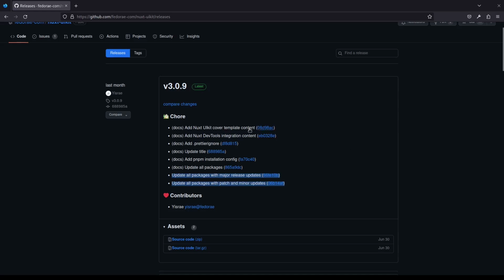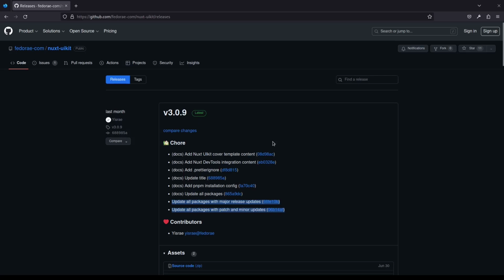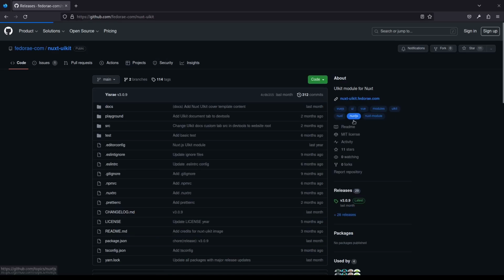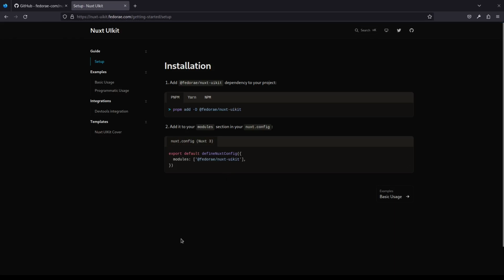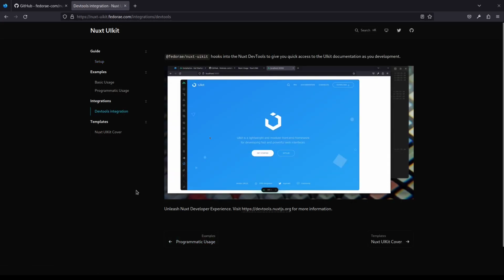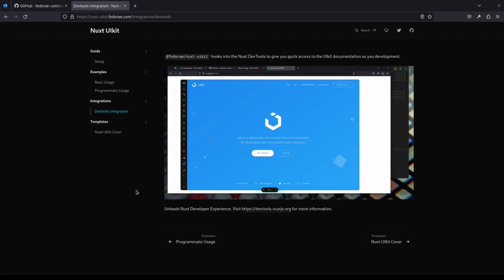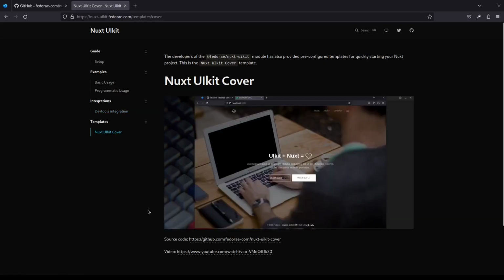Nuxt UIkit v3.0.9 Release Updates [Templates Integration] - Fedorae Education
This video looks at the @fedorae/nuxt-uikit module latest release v3.0.9 updates and the new UIkit templates integration feature.

This release was primary focused on the documentation side of things.